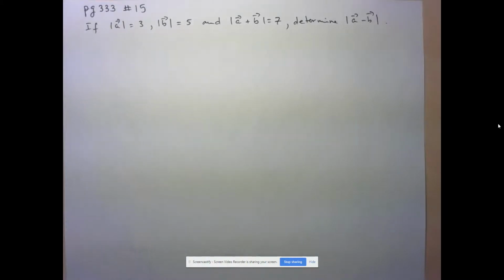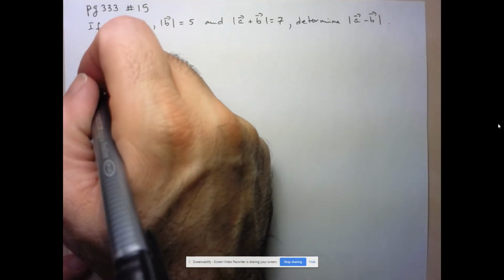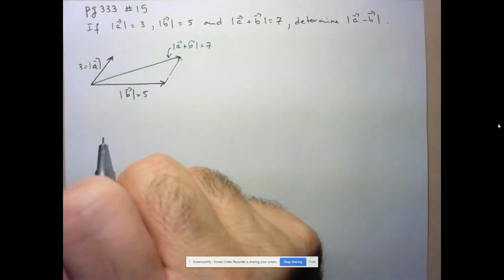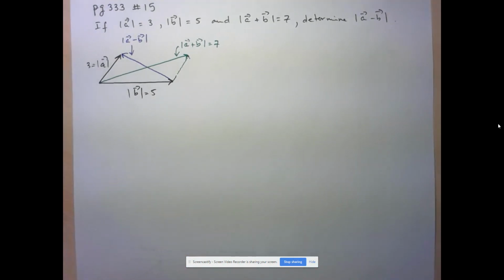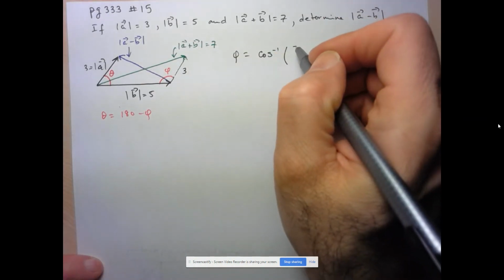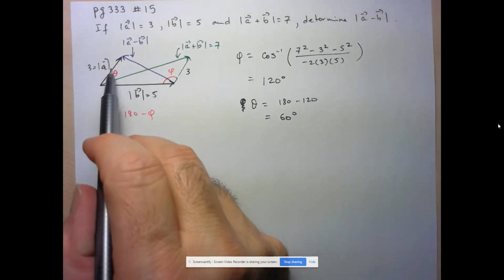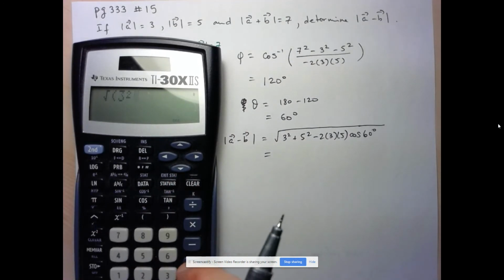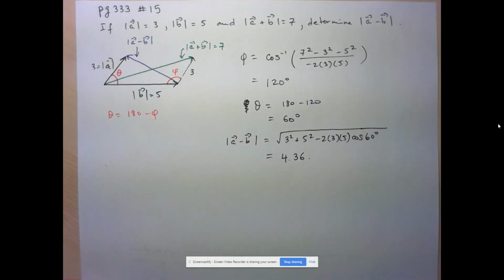MCV4U pg 333 # 15